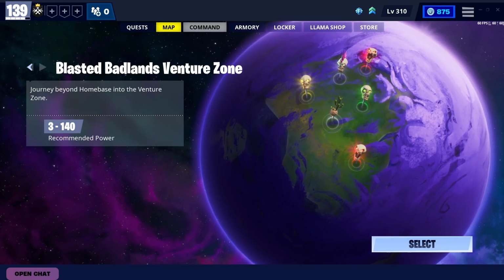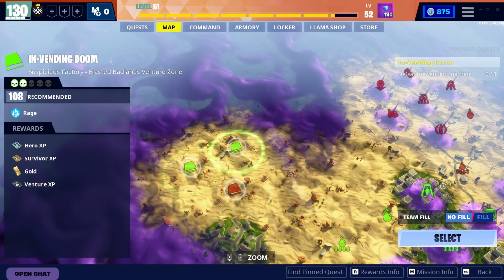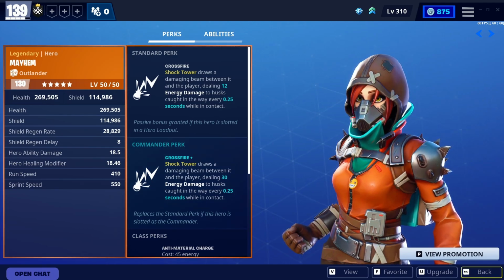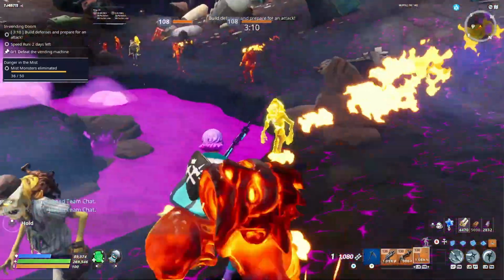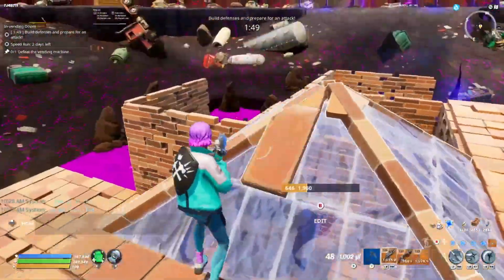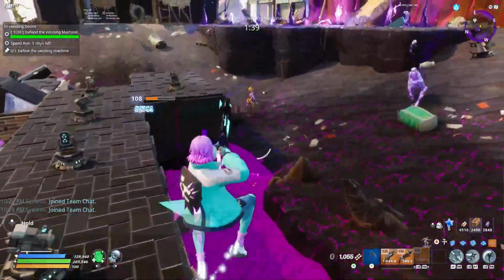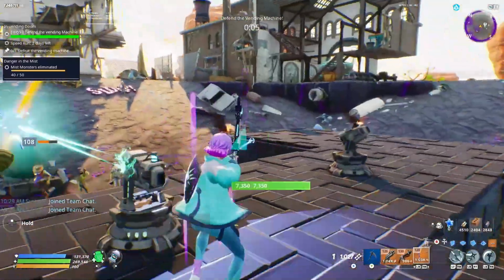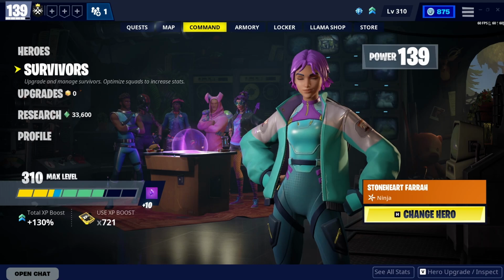New Quests & Heroes!!! (Fortnite STW ep69)